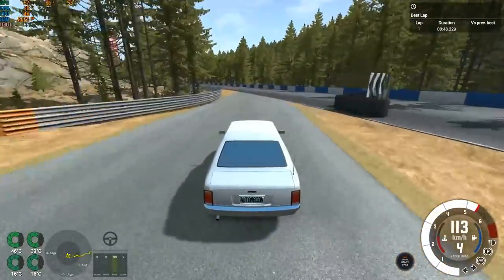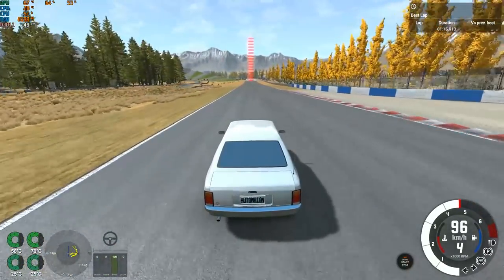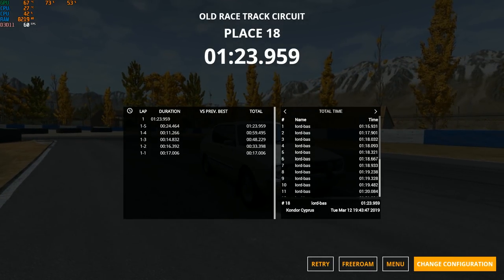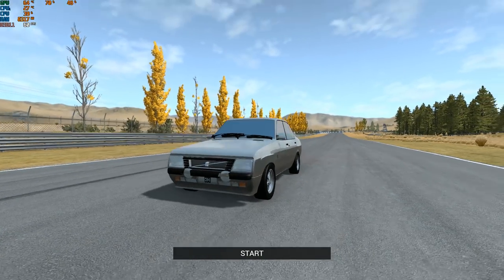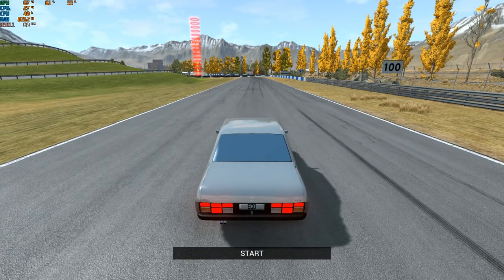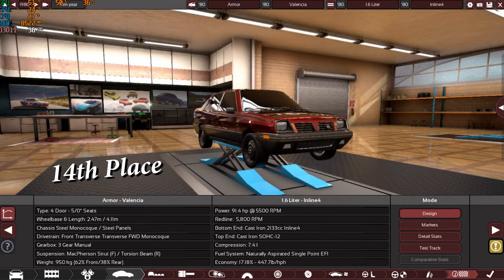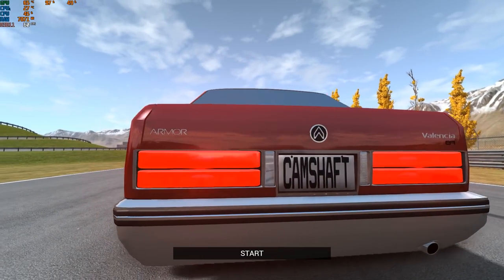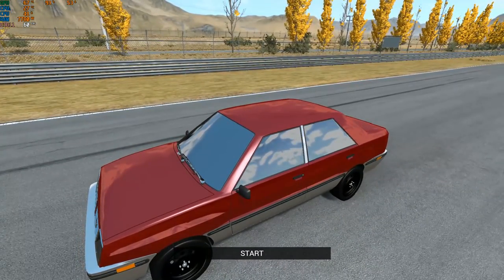1980's Affordable Fleet Car Challenge (Testing Video).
In this video you will be watching the testing video of the Top 20 Cars
from the 1980's Affordable Fleet Car Challenge.

Top 20 Cars are:
1: Legion Finch Fleet 271.1
2: Myzeed GXE 258.3
3: Apoge Gemeaux 256.6
4: FB-B4 256.4
5: Hei Bao Shabi FUI 255.7
6: Bajer 2.0T4 252.2
7: Emile Cinque 251.7
8: Jarvi Activis 251.1
9: Lessara Fluva 251.1
10: Harkens Clumbia 250.7
11: Lhage Burin GFT 250.3
12: Gazelle G80 249
13: Cookie Monster Turbo Oatmeal Cookie 247.6
14: Armor Valencia 246.7
15: Devel Apex DX 246
16: Nohikai Centraur
17: 1980 Militia 244.2
18: Gussuri Q10 244.2
19: AXS Sun 244
20: Kondor Cyprus 244

The Winner of the Challenge: The Oatmeal Cookie 1:17.901
The Winner of the Prettiest Car Vote: Tabz Sambosa 6L

And you car Get your BN Shirt, Hoodie, Mug, Phone Case and more

BN.